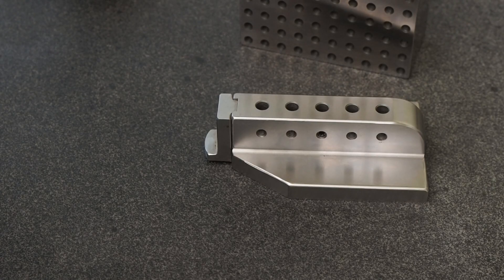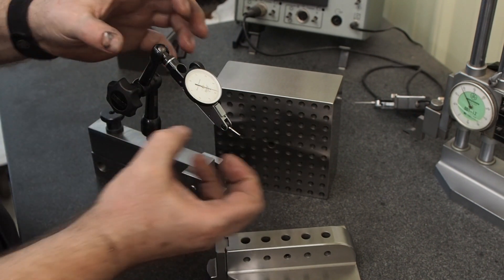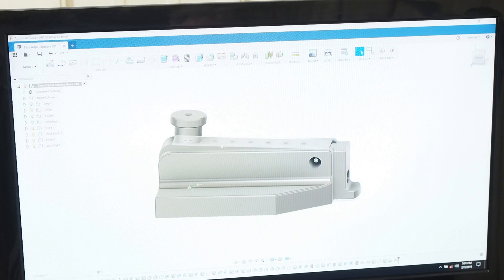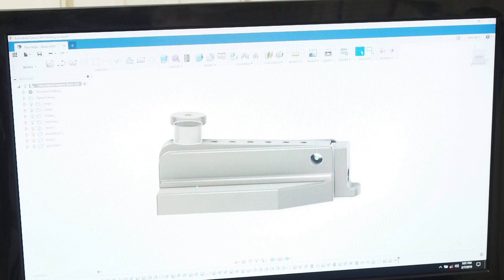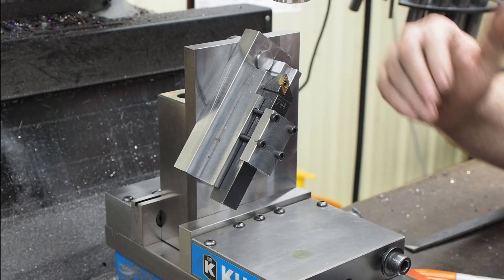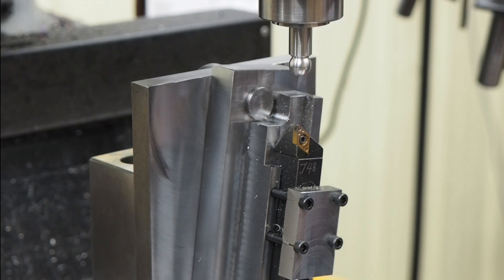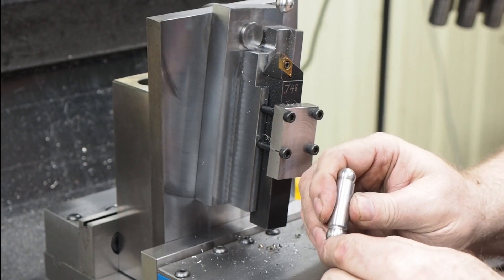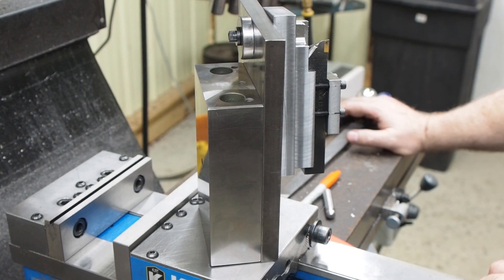Making a Prototype Radius Tool Pt. 1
This will be used to make modifications for our squareness checkers!